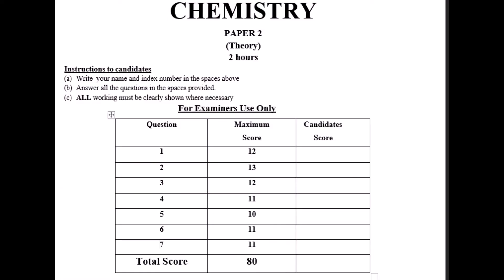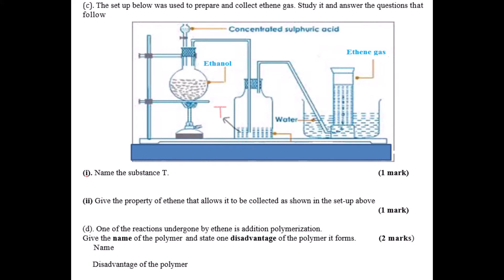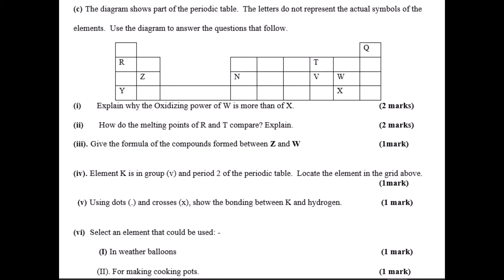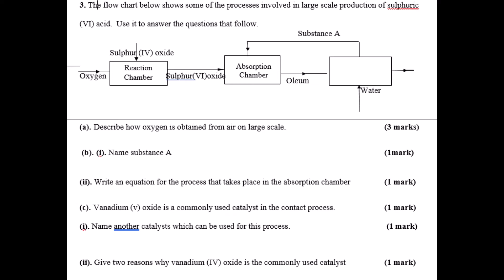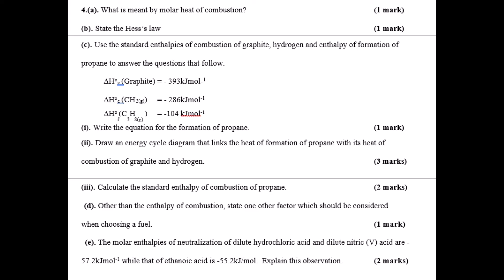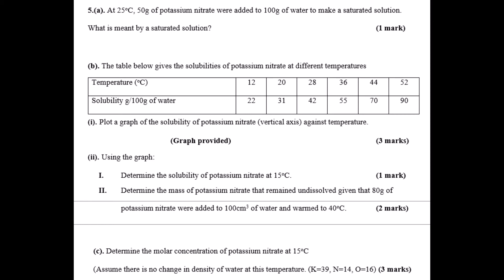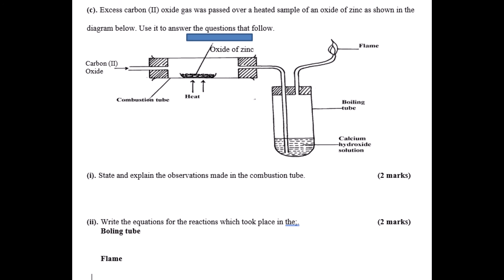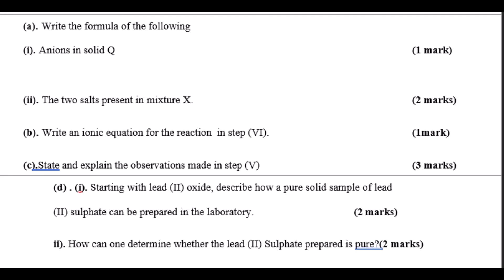CHEMISTY REVISION Full paper 2 - #2 QUESTIONS By Dr Sirme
The video consist of full 233 paper 2 questions. The student is expected to attempt the questions.
The next video shall be the answers to the questions in the paper.